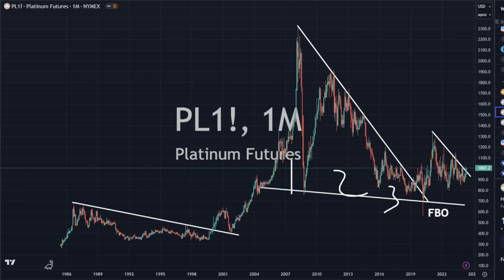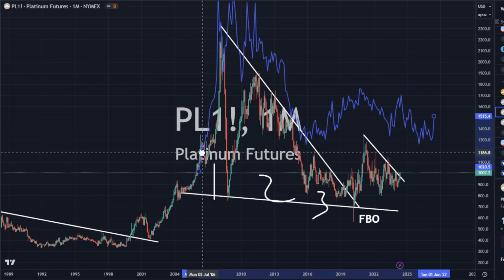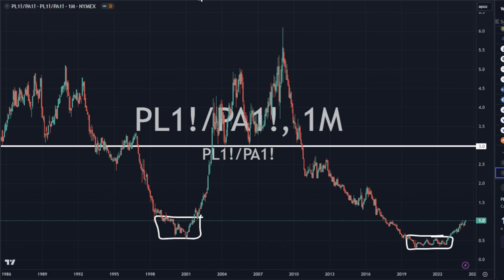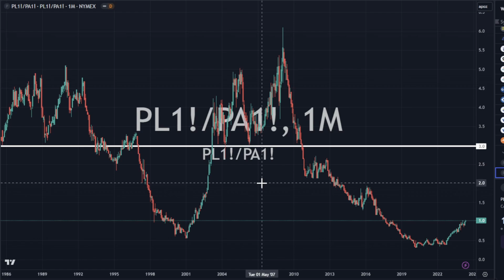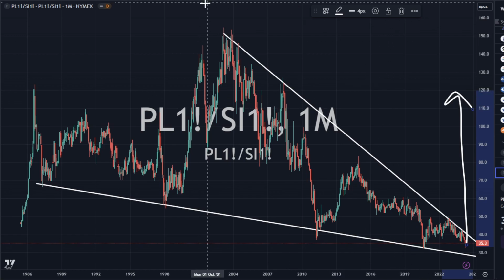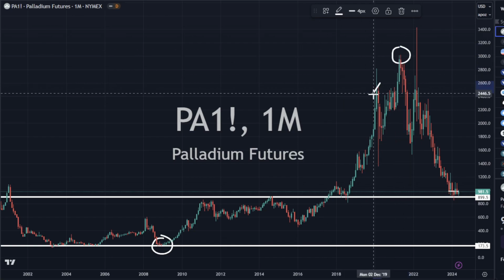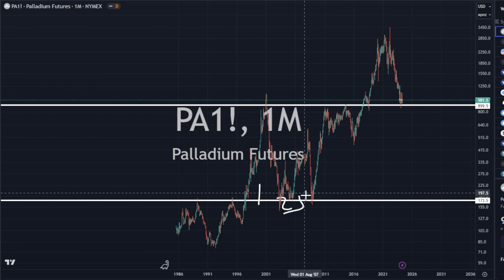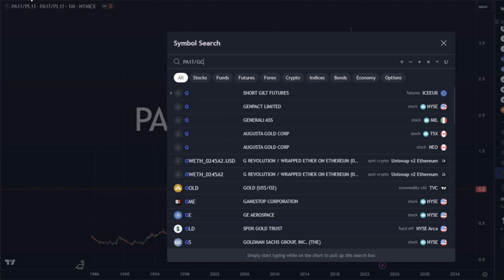My THOUGHTS on PLATINUM and PALLADIUM